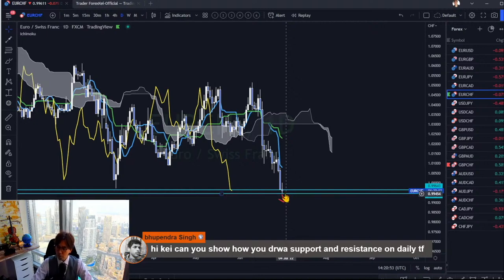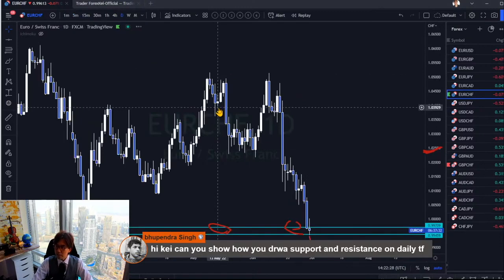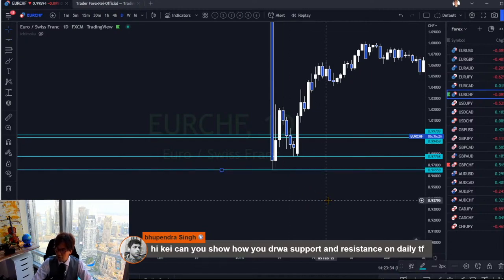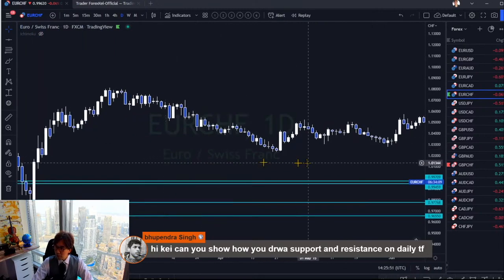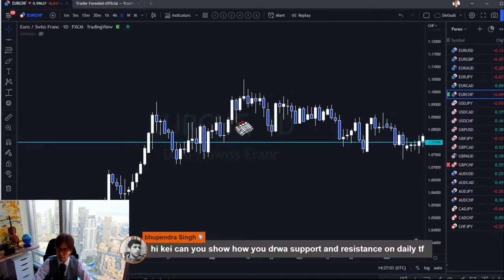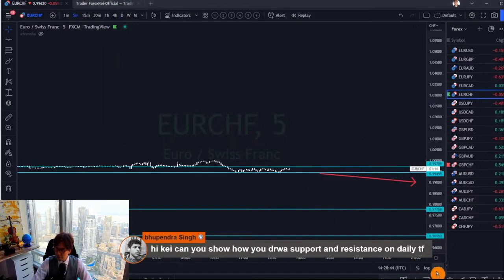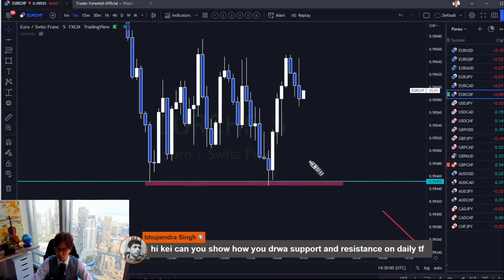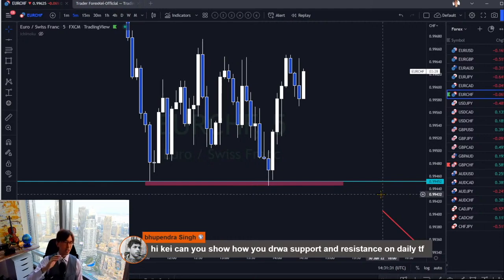Effective Support and Resistance Lines in Higher Timeframes / 21 July 2022